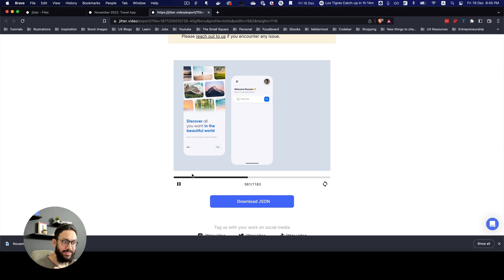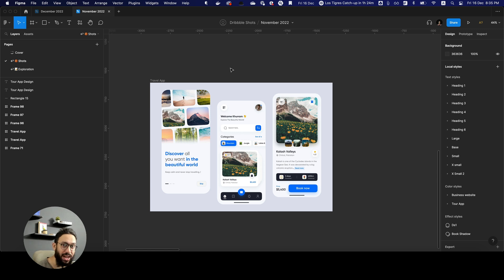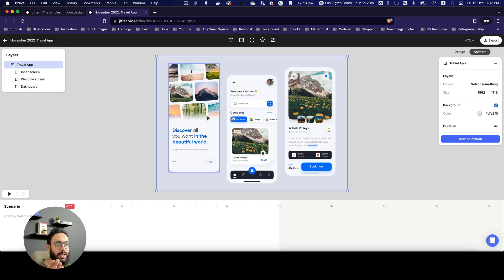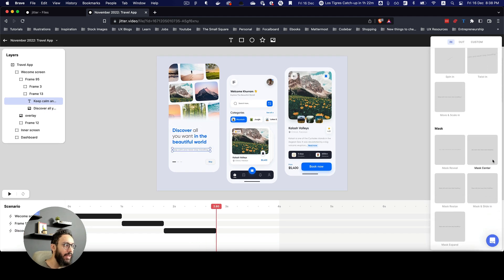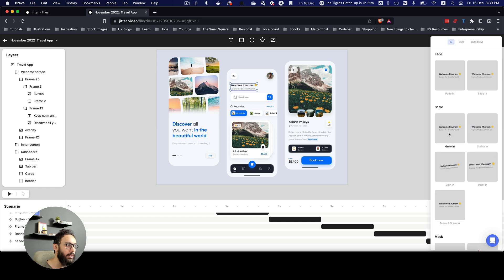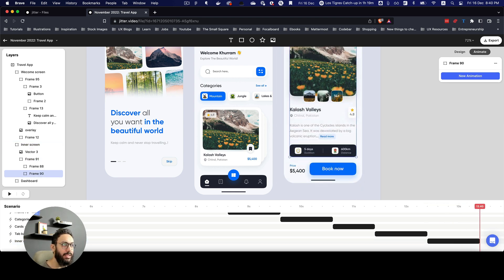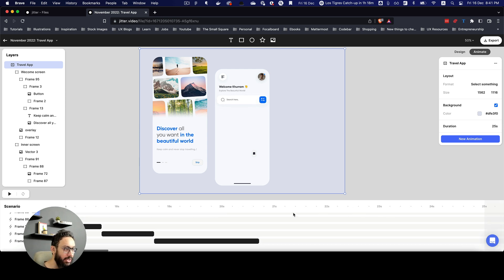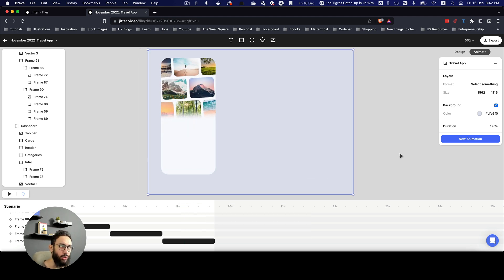Animate your Figma designs in mins for Dribbble (Jittter)